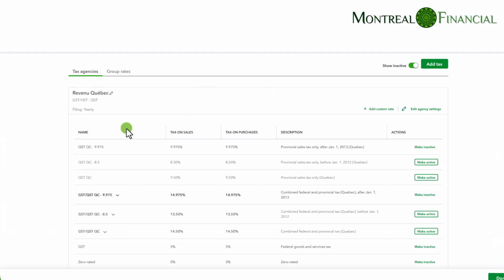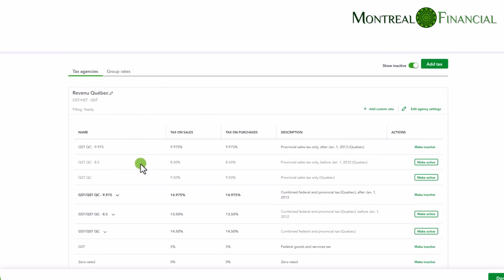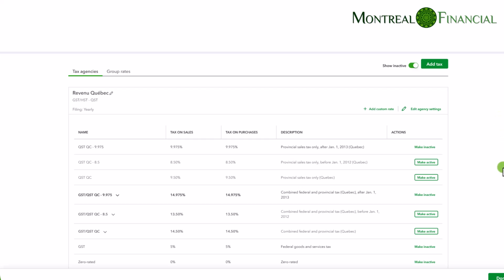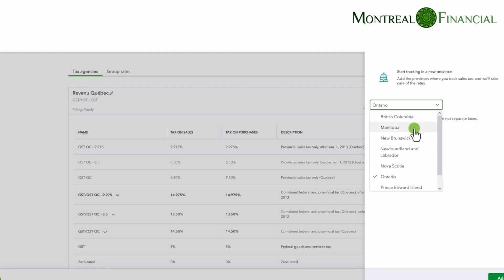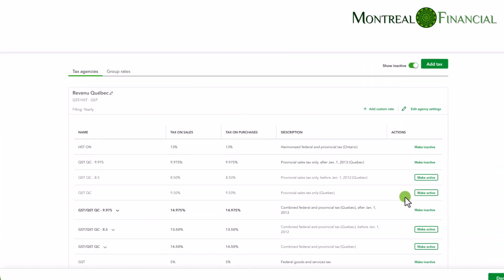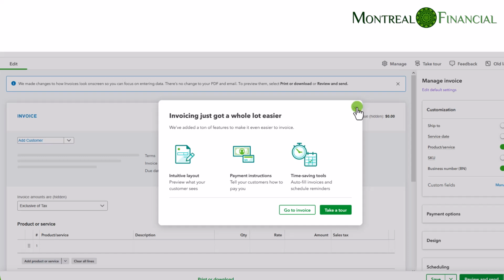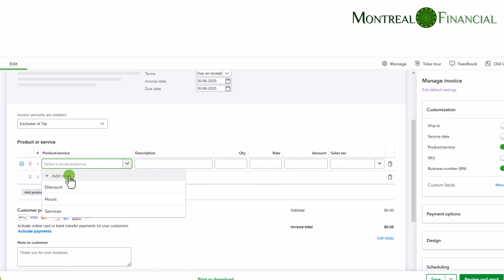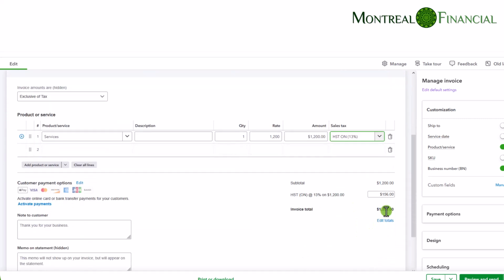How to Add Sales Tax (HST) Code by Province in QBO